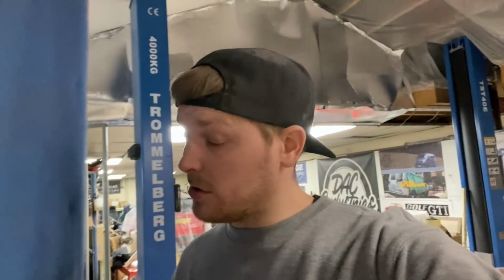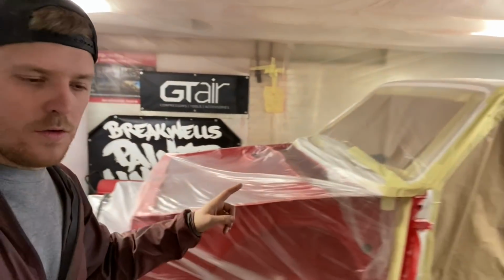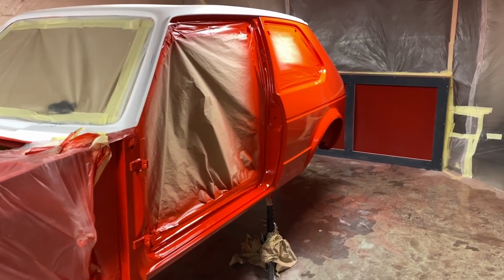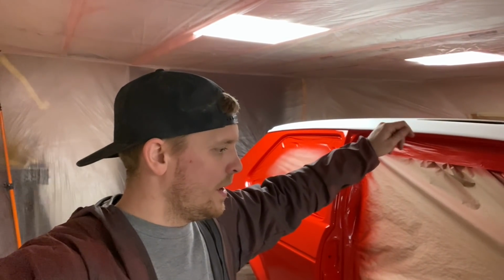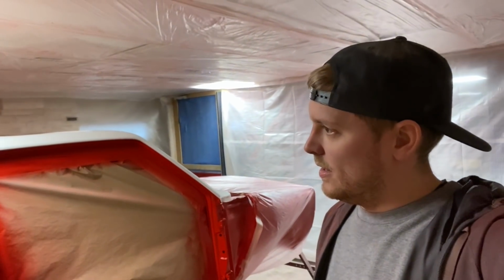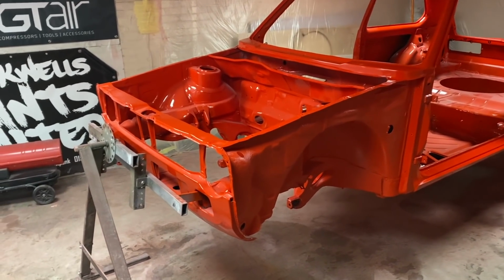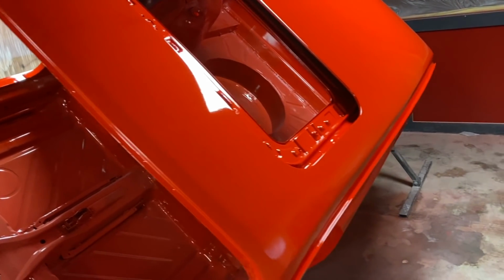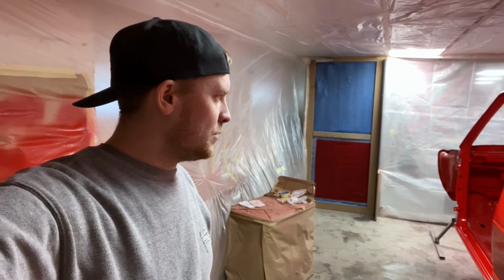Painting The Outside Of The Shell 1983 Mk1 Golf GTI Restoration 1.8 20v t Engine Swap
Time now to paint the outside of the shell.